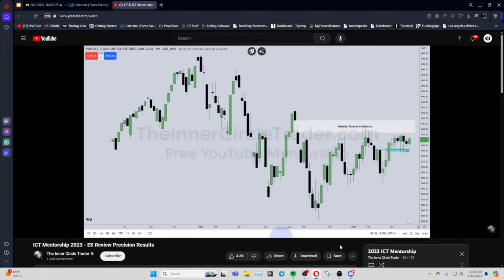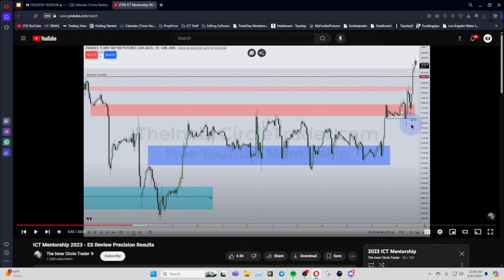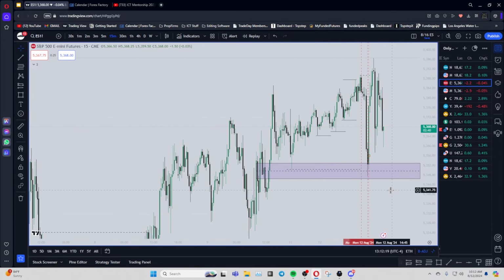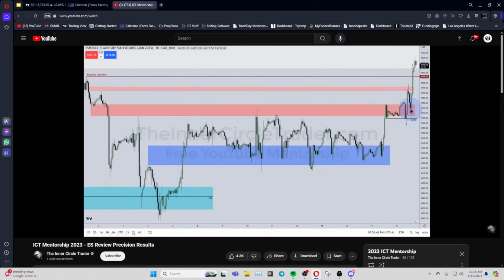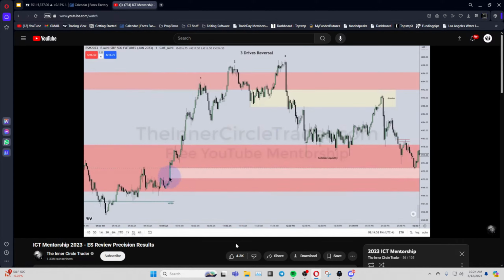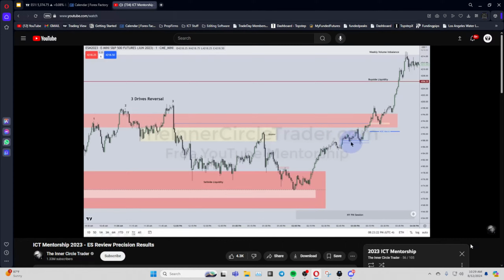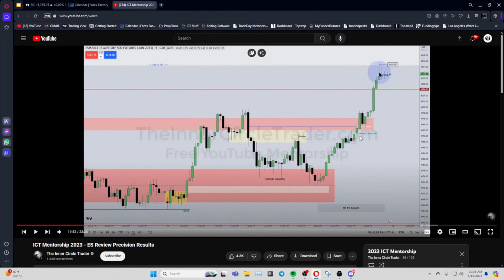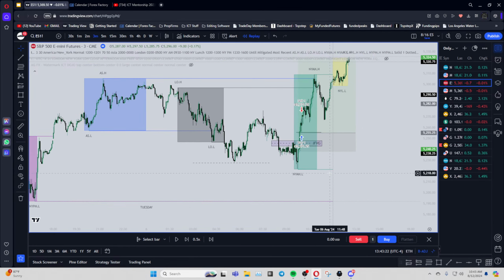ICT FOR SCRUBS | EPISODE 8